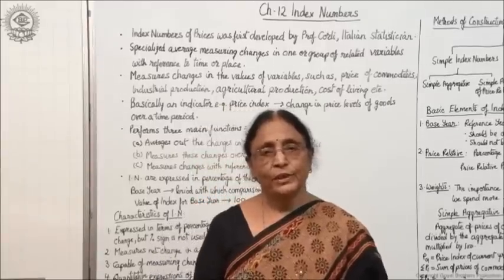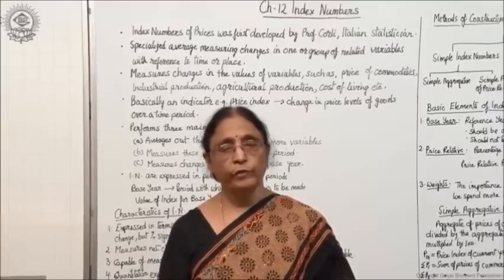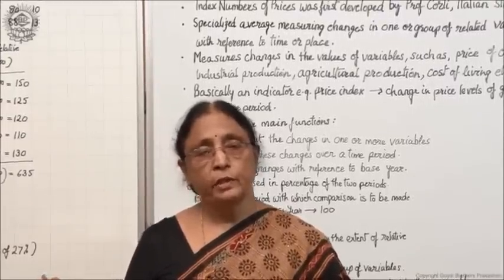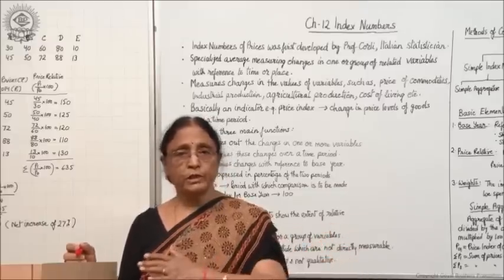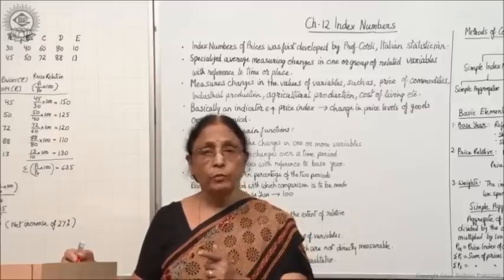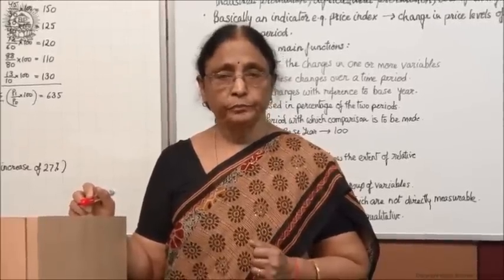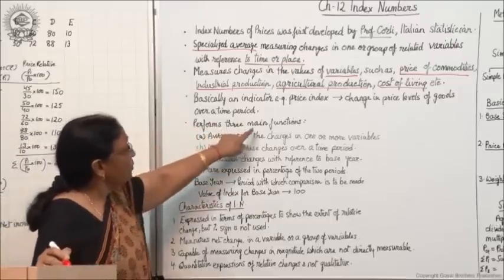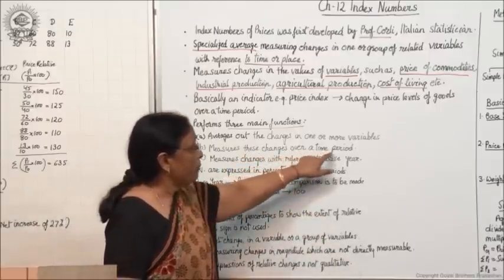Meaning and Basic Elements of Index Number Class XI Economics by Manju goyal